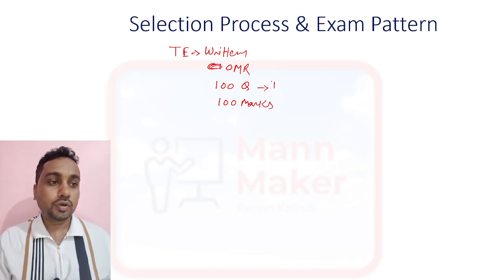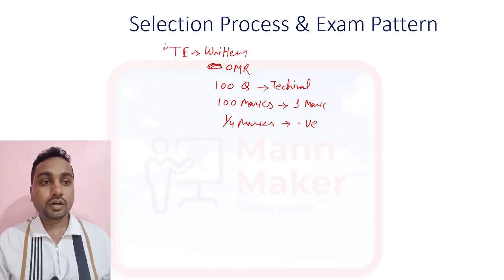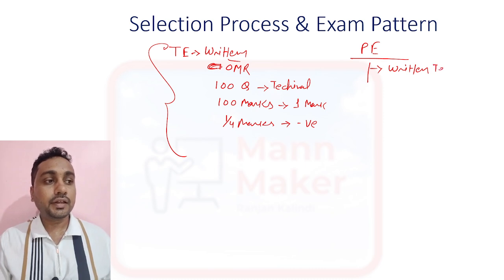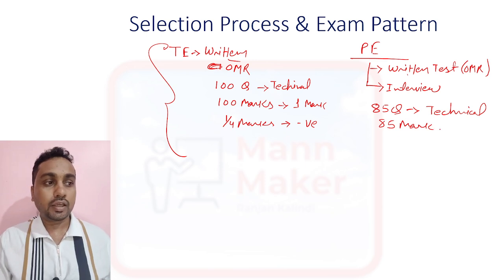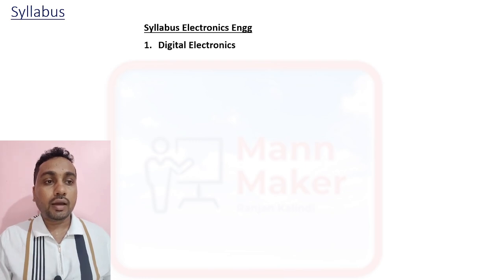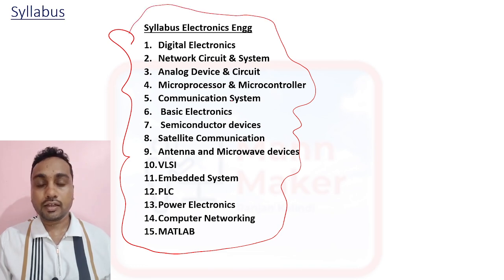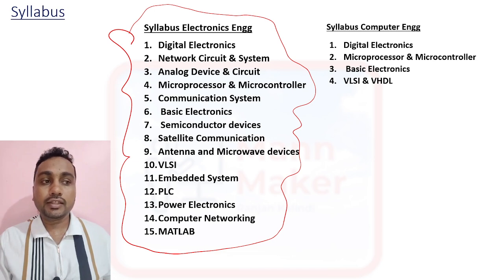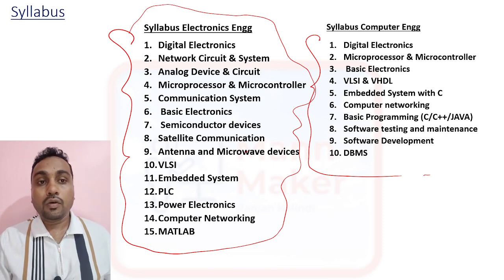BEL PDIC Trainee Engineer, Project Engineer Syllabus and Study Material | Electronics |Computer Engg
BEL PDIC Updated Syllabus, BEL PDIC Trainee Engineer, Project Engineer Syllabus and Study Material ,Electronics , Computer Engg,  BEL PDIC Electronics Engineer Syllabus, BEL PDIC Computer Engineer Syllabus, BEL Previous Year Question, Important Question, BEL Exam , The Mann Maker, Ranjan Kalindi,